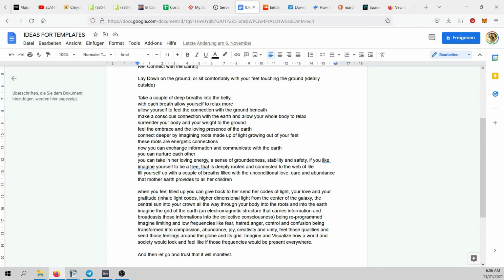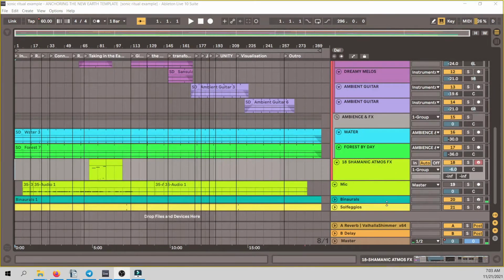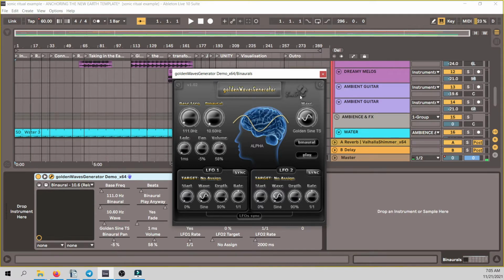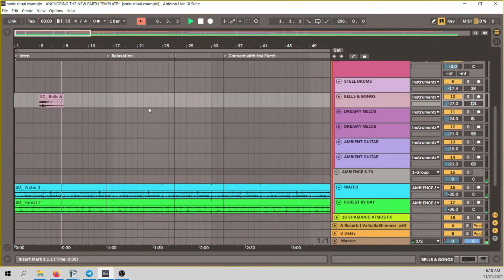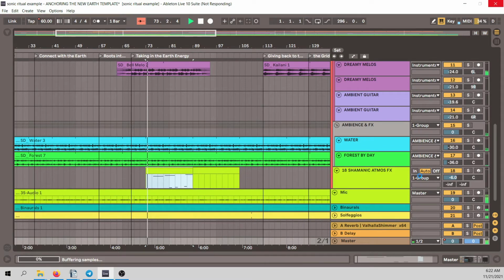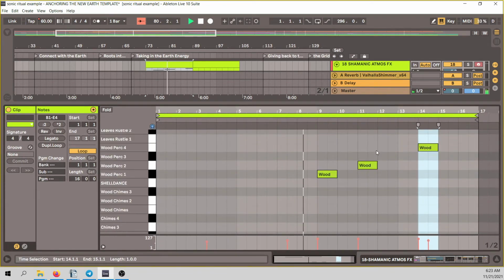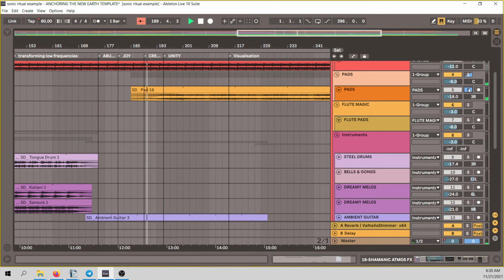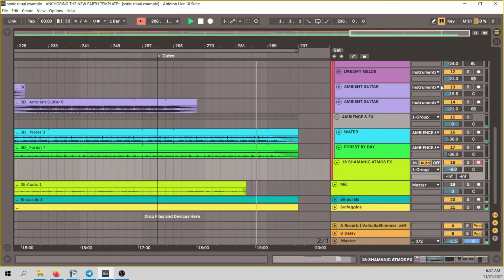SONIC RITUAL SOUND JOURNEY ABLETON TUTORIAL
In this video I walk you through the process and workflow behind a Sonic Ritual I created with my SHAMANIC DREAMS template.

About:

At the beginning of this Sonic Activation you are invited to re-connect with the earth and receive her unconditional love and beautiful energy to nurture you. In the second part you are invited to give back to her by breathing in higher light frequencies and anchoring those into the earth to activate the New Earth Grid. And in the last part we use the power of our I-MAGI-NATION to visualize a world that has transformed and grants everyone a peaceful,loving, compassionate and abundant experience here on earth.

To support the journey I added the following frequencies:

174 Hz Solfeggio Frequency - Deeper Connection with the Earth
396 Hz Solfeggio Frequency - Root Chakra, Grounding, Letting go of fear, calming down the nervous system, feeling safe and relaxed
639 Hz Solfeggio Frequency - Heart Chakra, Open the Heart, Strengthen Self Love & Compassion

The Binaural Beats of 10.6 Hz allow the Brain to get into a deep relaxed Alpha Brainwave State.

The Binaural Beats are modulated onto 111 Hz, a Solfeggio Harmonic that is supporting us to get into a meditative state and that switches our brain activity from the rational left brain into the intuitive right brain.